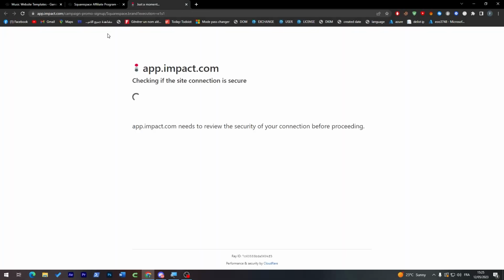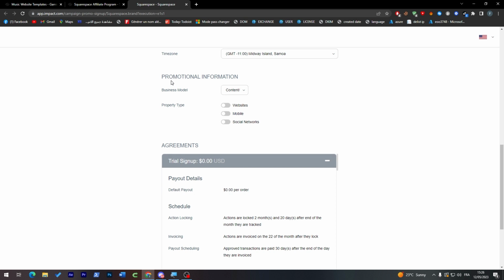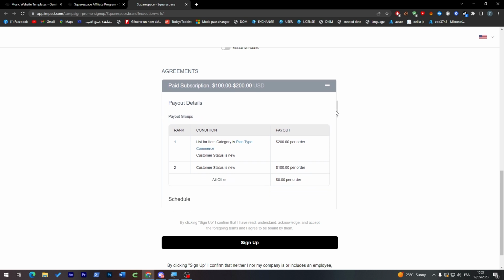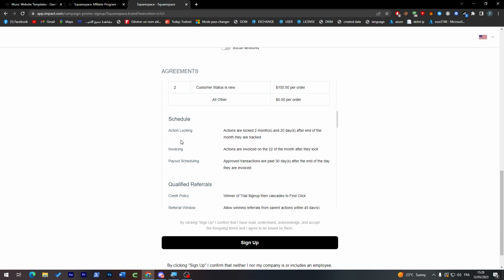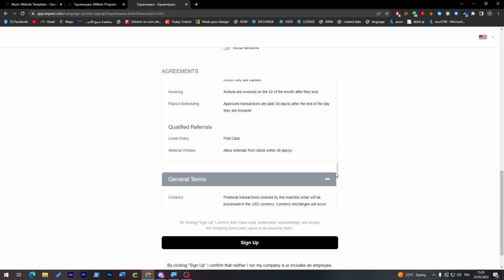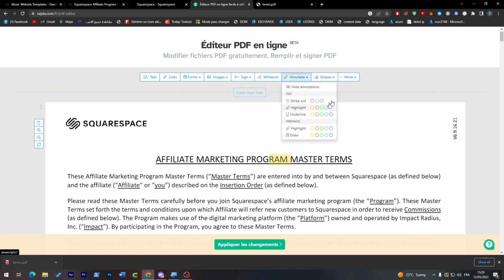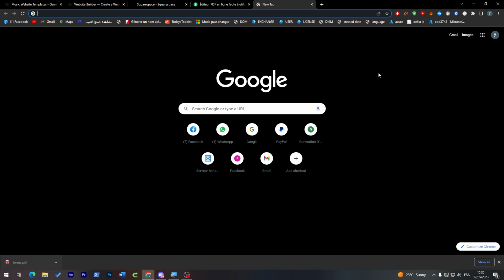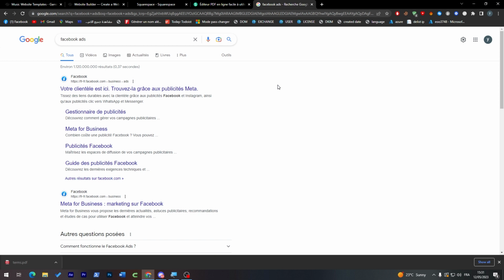How To Join Squarespace Affiliate Program ! (Full Tutorial)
Today I show squarespace affiliate program,squarespace affiliate program review,affiliate marketing,squarespace,squarespace affiliate,affiliate,referral marketing,squarespace website